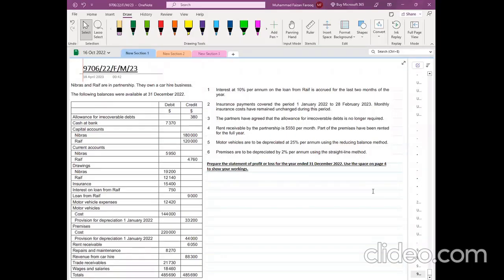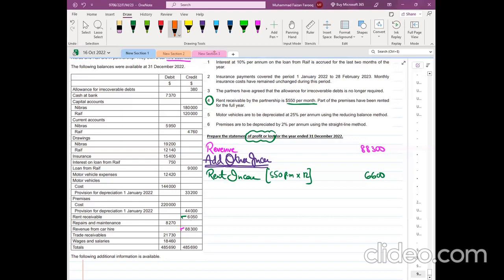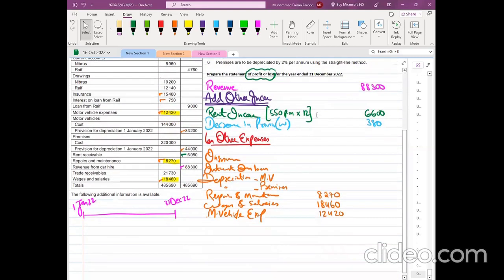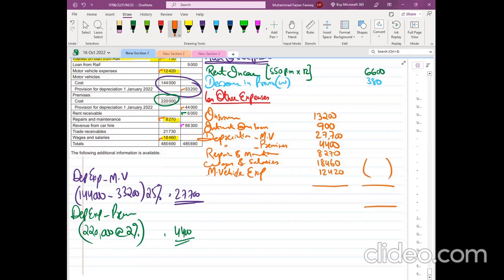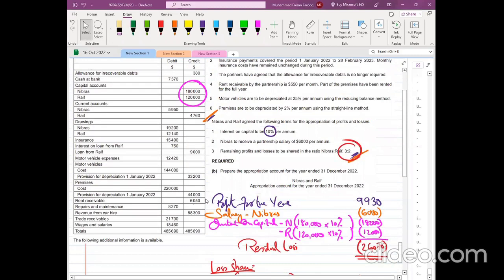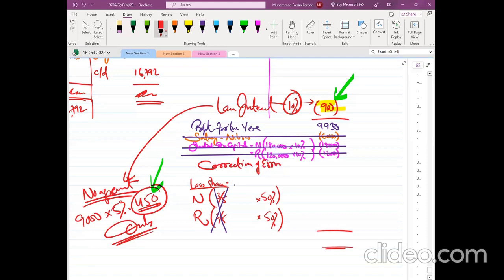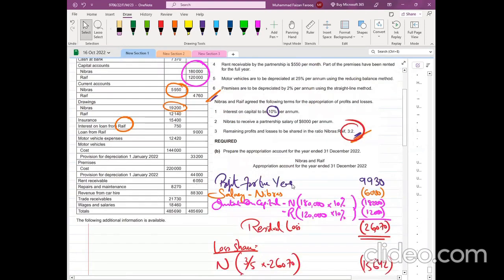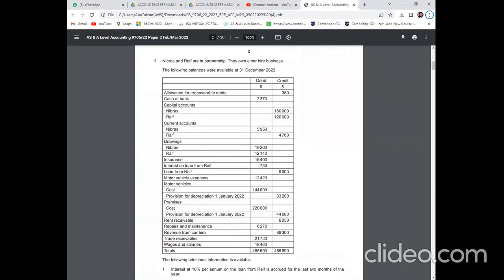AS ACCOUNTING - 9706/22/F/M/23 _ Partnership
Feb / Mar 2023 Paper 22
9706/22/F/M/23
PARTNERSHIP

#9706/22/F/M/23